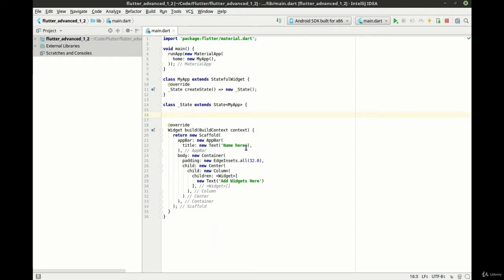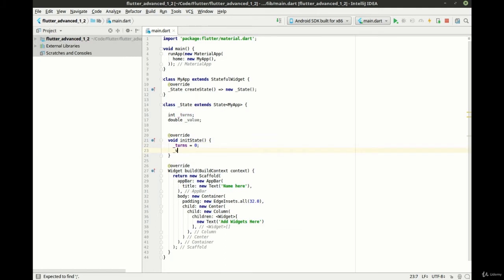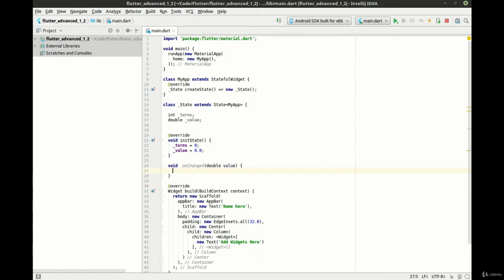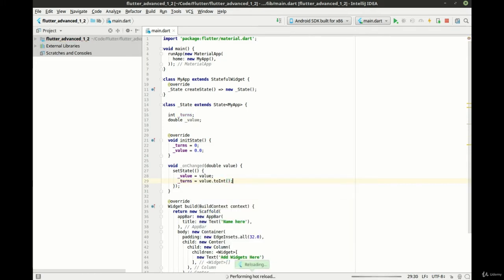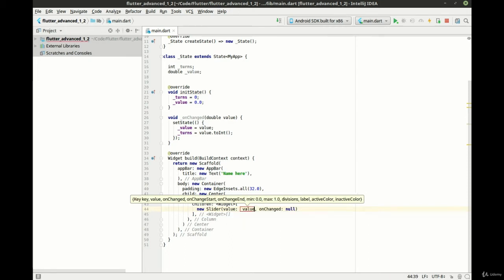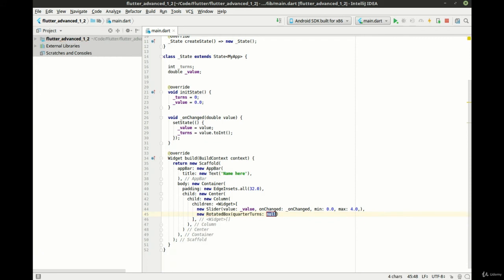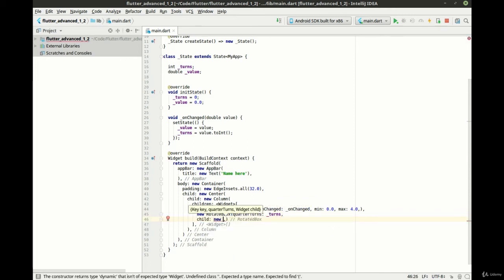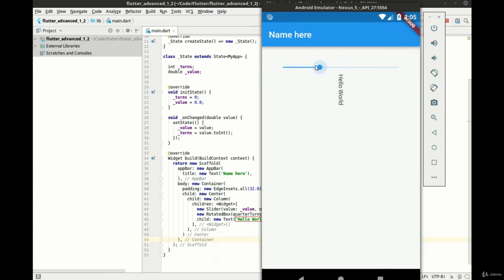3 Rotated Box